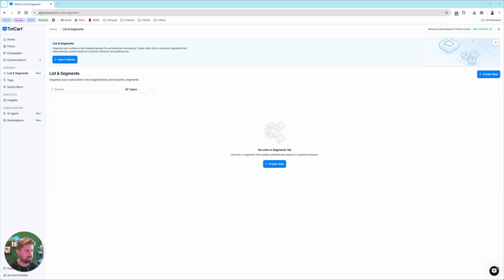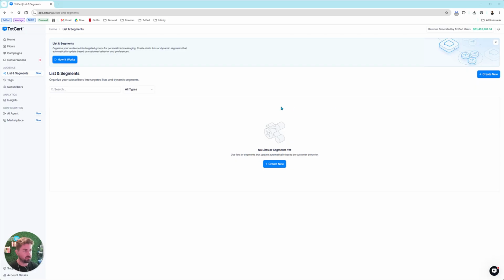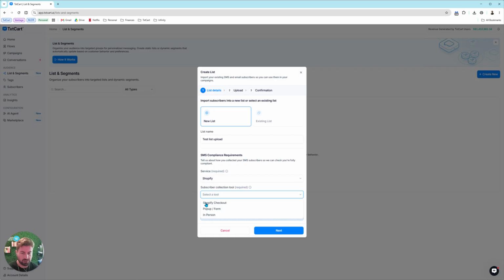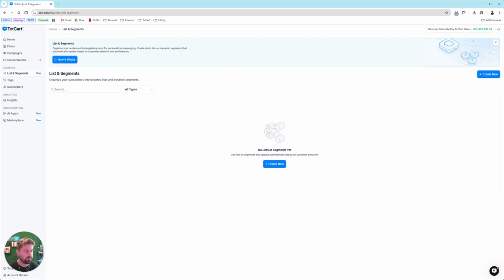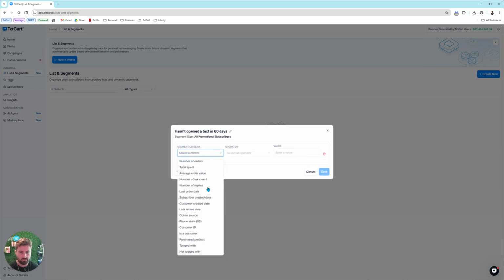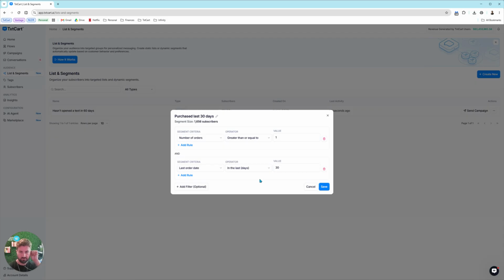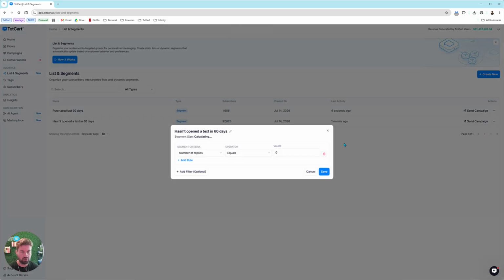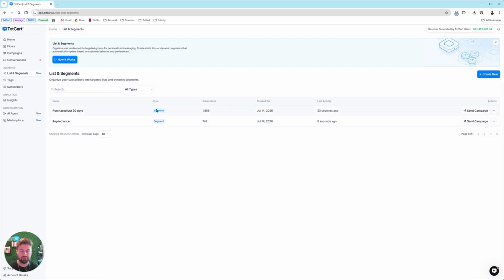TxtCart Lists & Segments: Target the Right Shoppers Every Time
Lists and Segments control exactly who receives your messages. In this video we break down the difference between a static List and a dynamic Segment, and show you how to build your first one so every campaign and flow after this is more targeted.